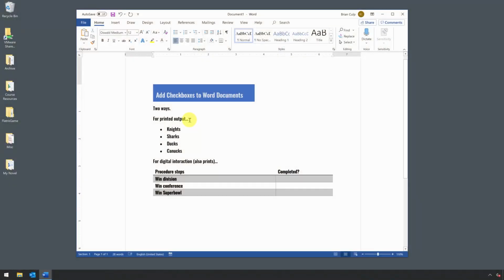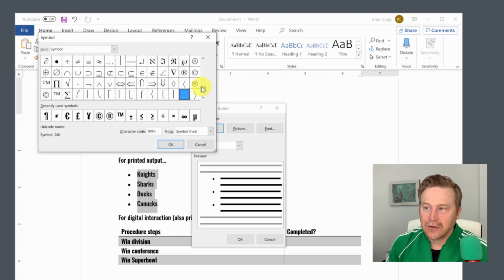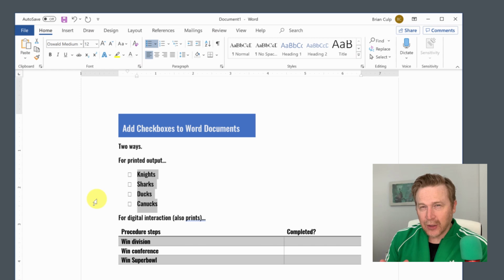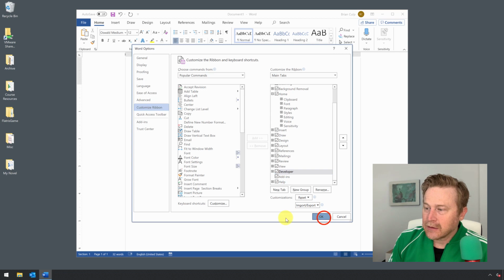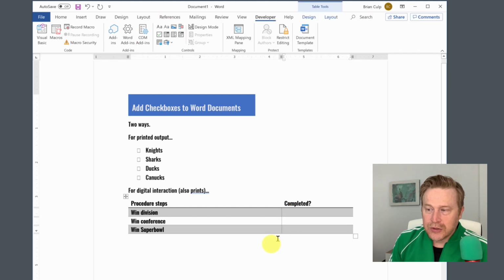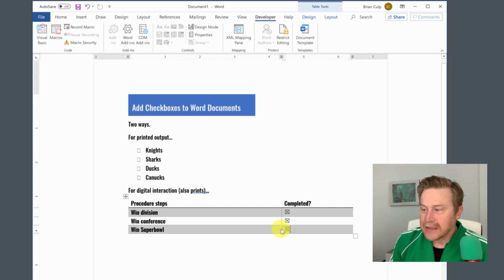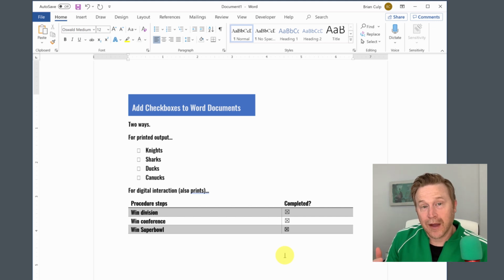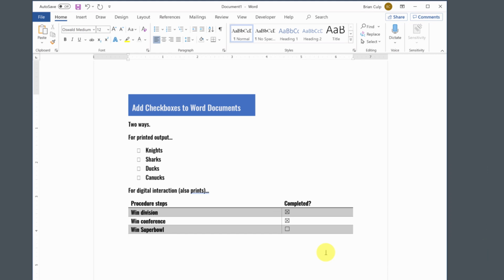QUICK way to Add (Clickable) Checkboxes in Microsoft Word | Create Checklist in Word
This 5-minute lesson will cover how to add a checkbox, or checkboxes, to your Microsoft Word documents. You'll find this useful for creating procedures or checklists you create using any of the Office 365 Word versions - Word 2013, Word 2016, or Word 2019, either on the PC or the Mac platform.

In fact, you'll learn two methods of creating checkboxes - one great for creating checklists on printed docs, and one better suited for interactive, clickable checkboxes.

Skip to a Tip
00:00 - Intro
00:51 - Add Static Checkboxes for Printing
02:05 - Add Clickable, Interactive Checkboxes
03:47 - Checkbox Formatting

Interested in learning more Microsoft Word Tricks and Tips? Check out the Microsoft Word Playlist on the Like A Boss Channel?

Want to Expand your Learning to Power User Status? Hop over to LikeaBossLearning.com and take the full Microsoft Word course!